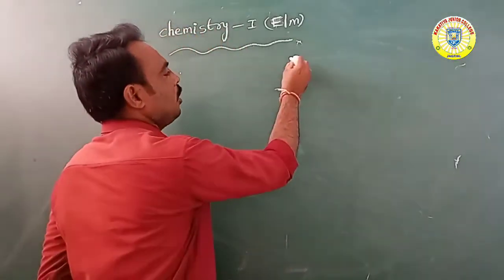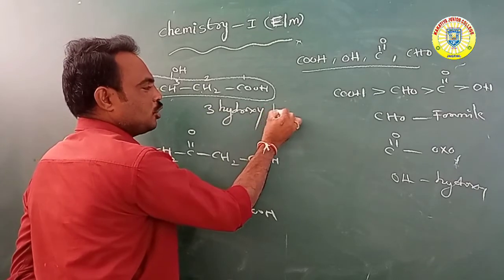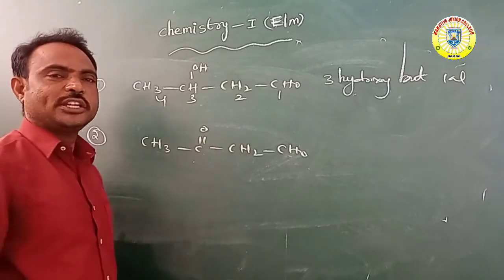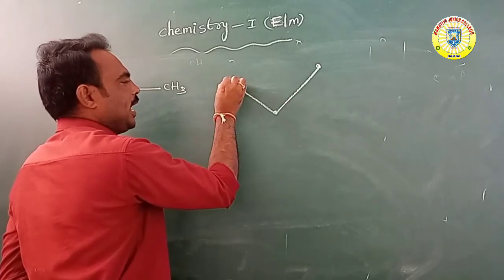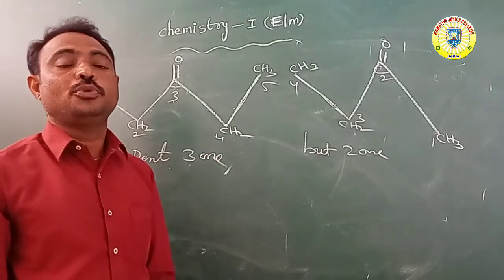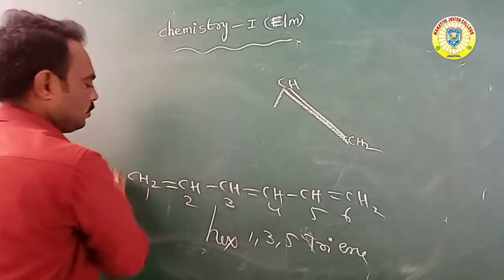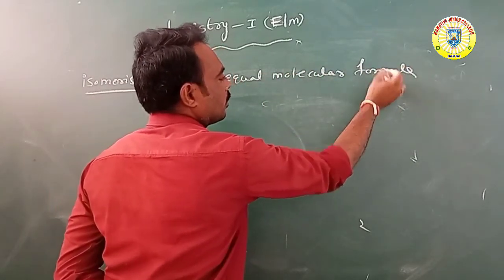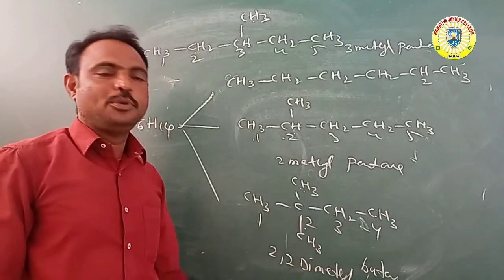FIRST YEAR CHEMISTRY (DAY-63)EM